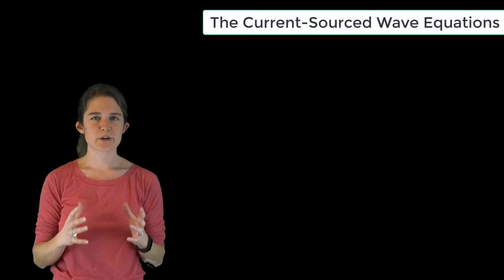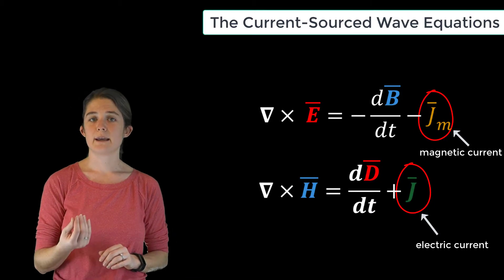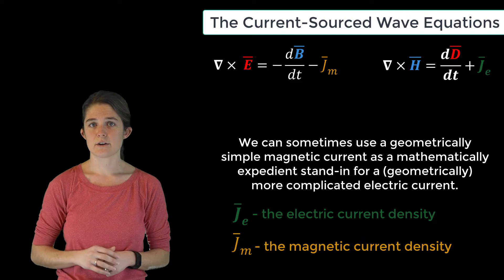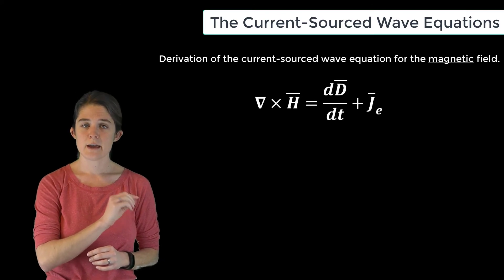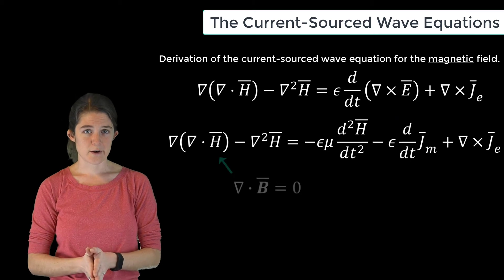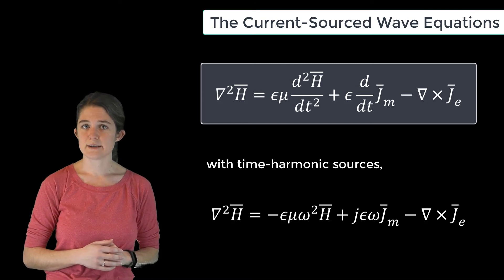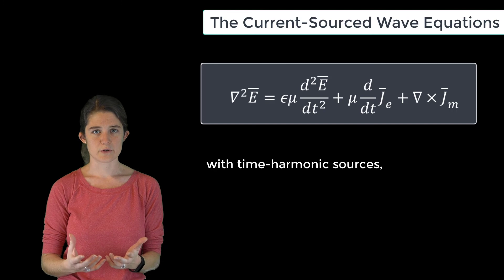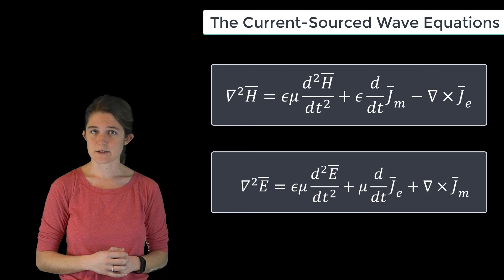The Current Sourced Wave Equations - Lesson 3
This video lesson demonstrates how we can sometimes use a geometrically simple magnetic current (even though a magnetic current does not exist) as a mathematically expedient stand-in for a (geometrically) more complicated electric current in our calculations. We learn how a combination of Faraday’s law, Ampere’s law, Gauss’s law and the solenoidal law can be used to derive current-sourced wave equations for electric and magnetic fields. This lesson is part of the Ansys Innovation Course: Theory of Electromagnetic Radiation. To access this and all of our free, online courses — featuring additional videos, quizzes and handouts — visit Ansys Innovation Courses This course was created for Ansys Innovation Courses by Kathryn Leigh Smith, Assistant Professor, UNC-Charlotte in partnership with Ansys.